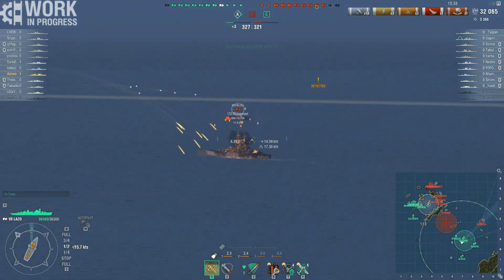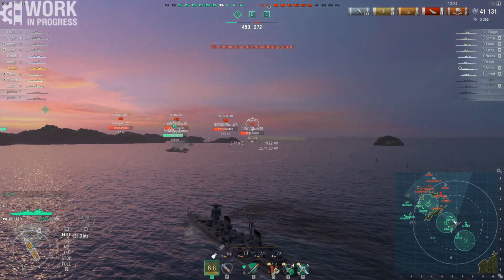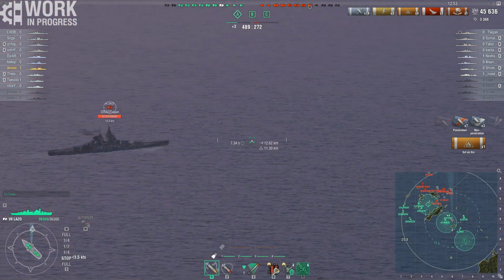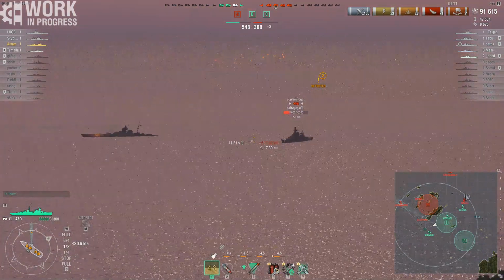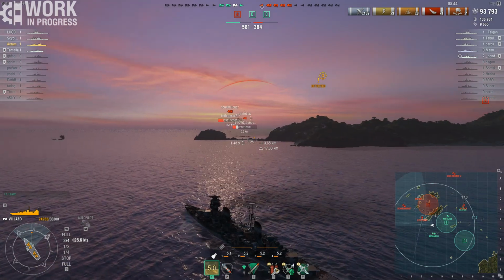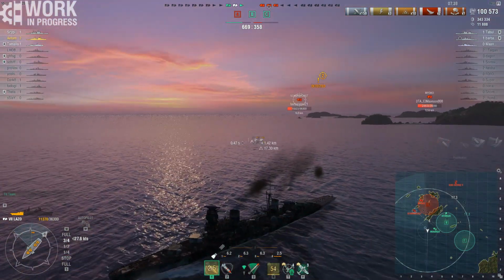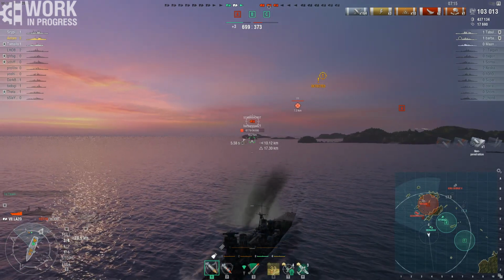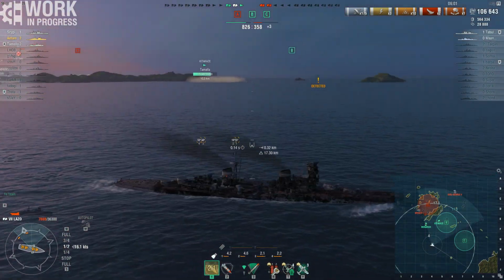World of Warships: Lazo, First Impressions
My first impressions of the Lazo, an upcoming t7 russian cruiser. This ship is a work in progress, all stats are subject to change.